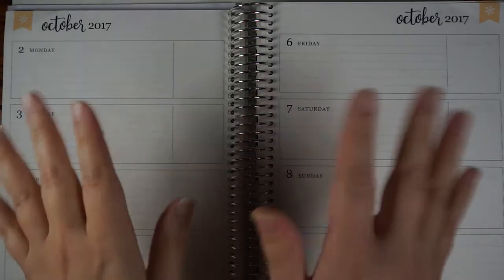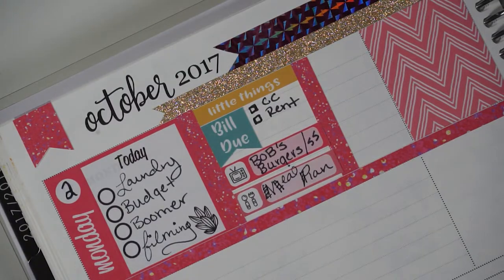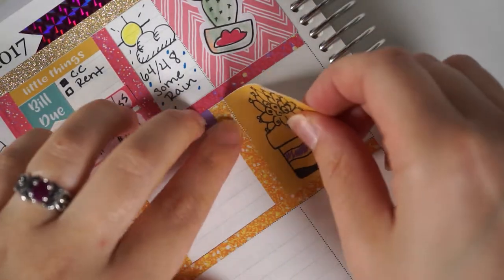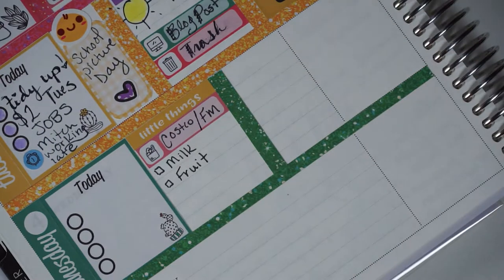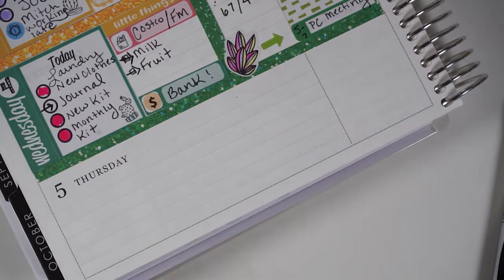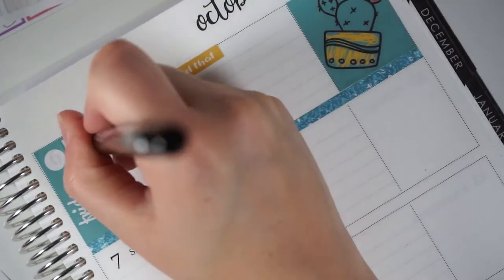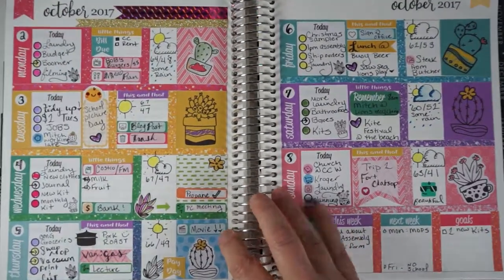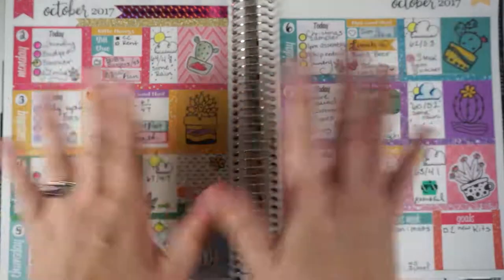Plan As I Go / Cacti and Succulents Sticker Kit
I'm back after a moving hiatus! I've been using my planner since not filming but this is my first video since.

 I decided to do a "Plan as I go" which means I turn on my camera everyday or every time I went to plan. You can see my planning style and how I used these stickers from my kit.